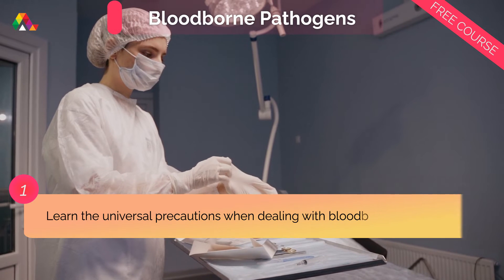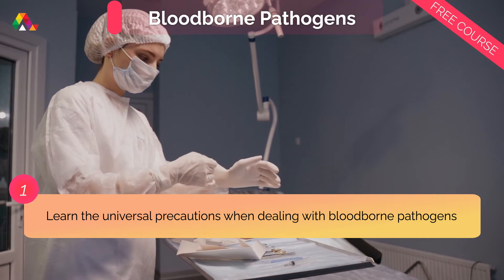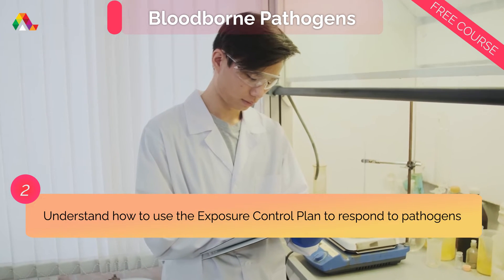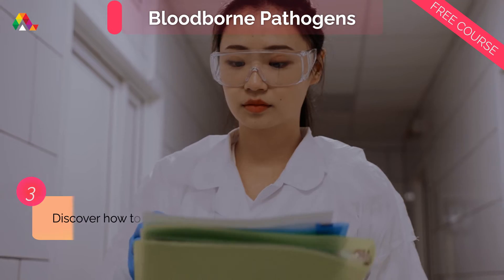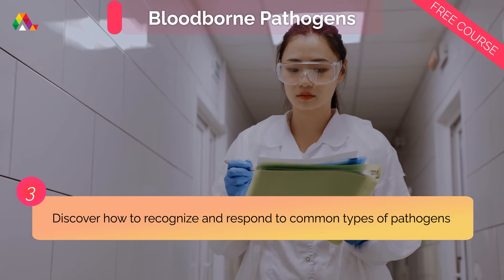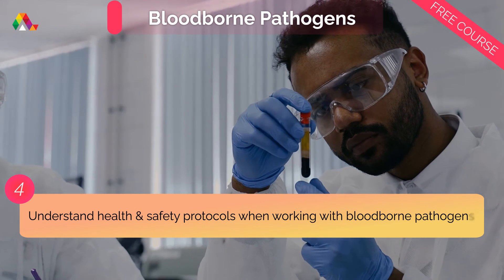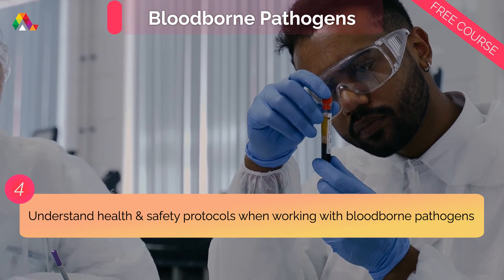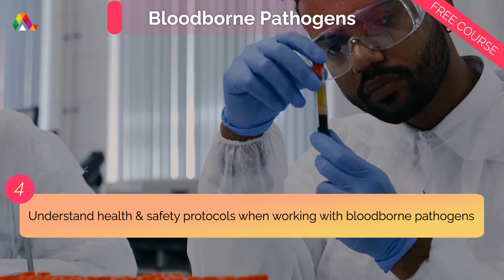Bloodborne Pathogens (BBP) - Free Online Course with Certificate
In this video, you will learn about Alison’s Bloodborne Pathogens (BBP) course.

This free online course on bloodborne pathogens (BBP) helps you prepare to address the health concerns inherent in caring for others. This training is required annually by the US Occupational and Safety Health Administration (OSHA). By the end of the course, you will be in a position to identify bloodborne pathogens and respond accordingly. Complete this course now and apply for certification to gain free international accreditation today.